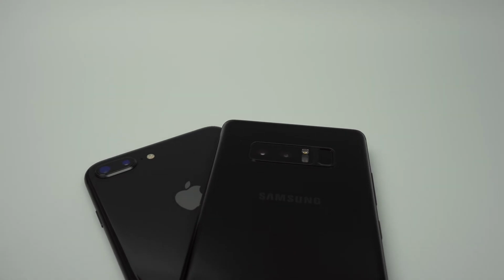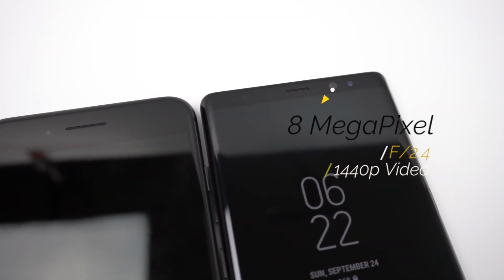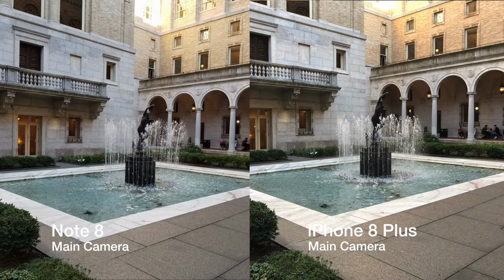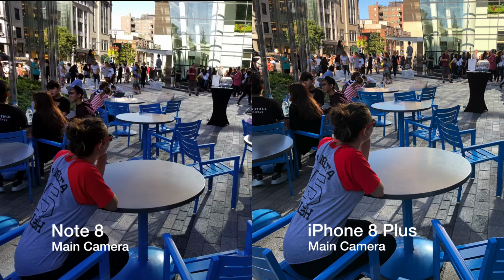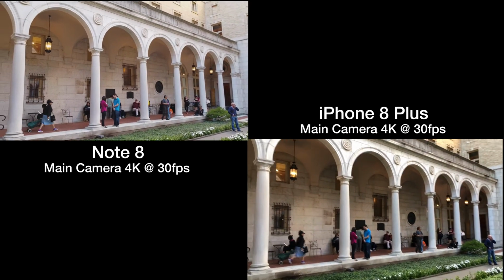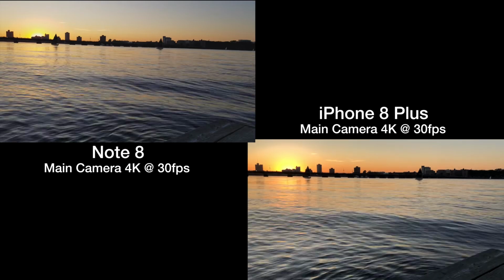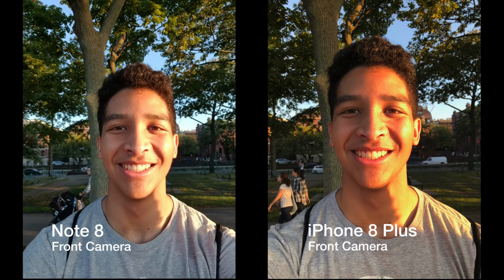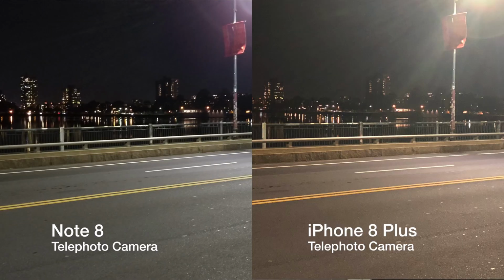فيديو رائع || مقارنة هاتف Samsung Galaxy Note 8 بهاتف آبل iPhone 8 Plus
مقارنة بين أفضل كاميرتان بالعالم ألا وهي كاميرا هاتف سامسونج جلاكسي نوت 8 وهاتف آبل آيفون 8 بلاس